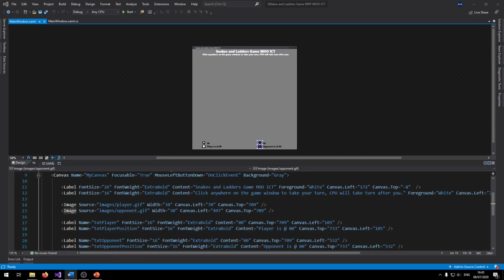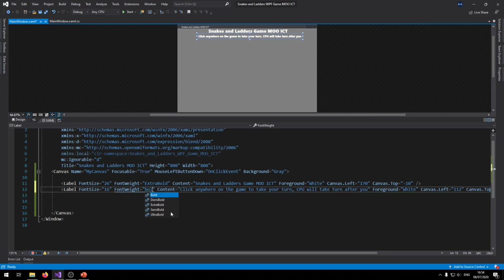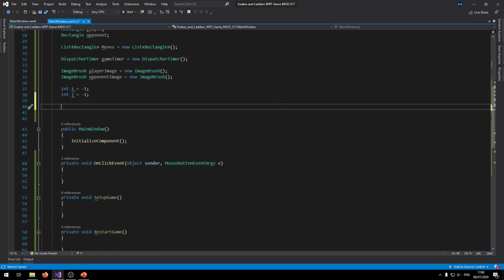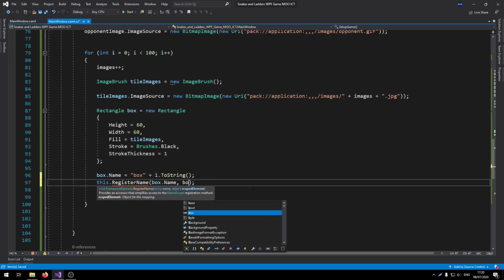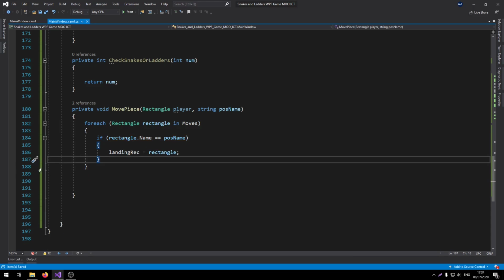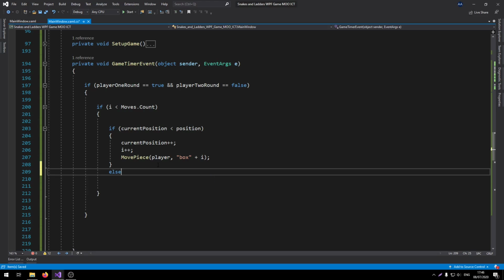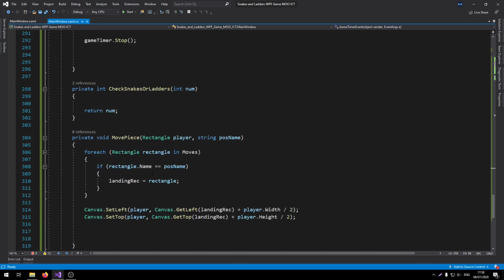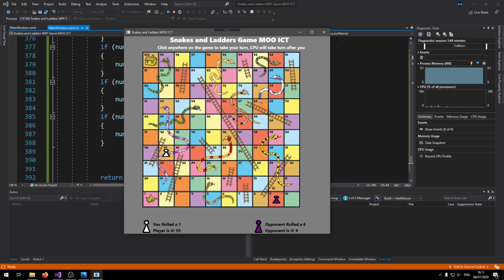Snakes and Ladders Game Tutorial in Visual Studio with WPF and C#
Hello and welcome to this tutorial. This this tutorial we will make a snakes and ladders game in visual studio using WPF and C#. In this game you will click on the board to move the player and after the player makes a move the CPU will make its move too. You will move between 1 and 6 steps. The player and CPU will move to the numbered location on the board and If you land on bottom of the ladder you move up to where the ladder ends and if you land on the mouth of the snake then you will go down to where the tail ends.

You will win by making it to the top of the board before the CPU. One important rule of the game is that if you are on the top you will need the exact number of steps before you can make it to the end. Lets say you are on 97 in that case you will need to roll a 3 or below to move forward, if you roll anything bigger than that you will pass your round to the CPU and the same rules apply to the CPU.

Lesson Objectives -

Create a fun Snakes and Ladders Game in Visual Studio using WPF and C# programming
Use different variables to make this work such as Rectangles, Integers, Boolean and more
Create the UI inside of the XAML code first and the move on the C# Programming
Inside the C# programming code the timer event and mouse click event to add interactivity to the game
Use custom functions such as set up game, restart game, move pieces and more
Use sprite sheets to dynamically generate the game board and interact with it inside of the game
Play with the CPU as you are progressing through the game
Create logic to interact with the snakes and ladders inside of the game